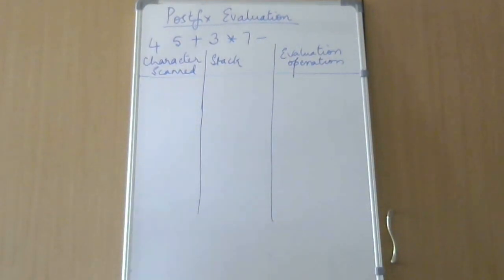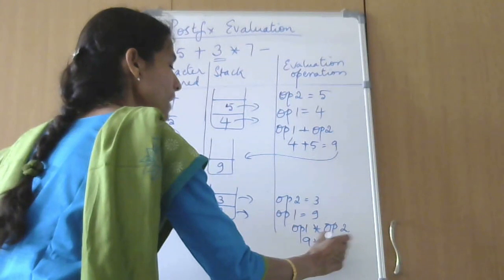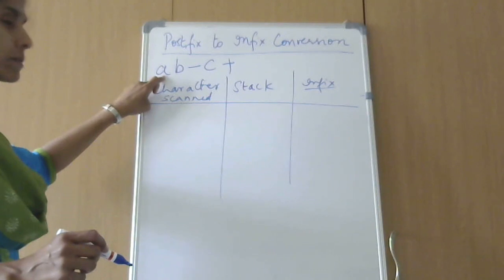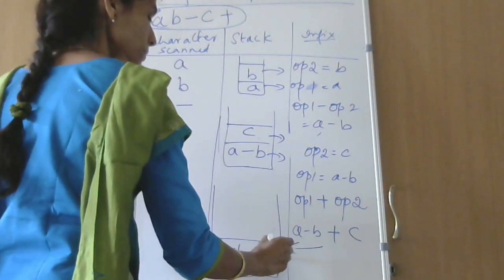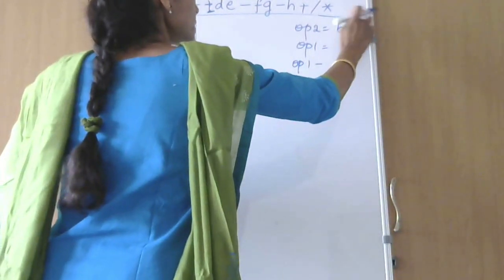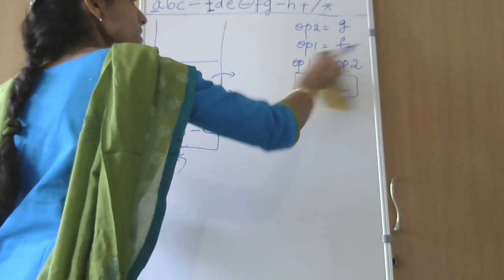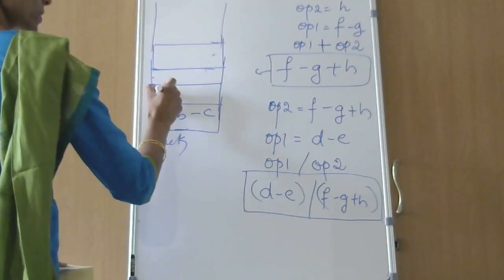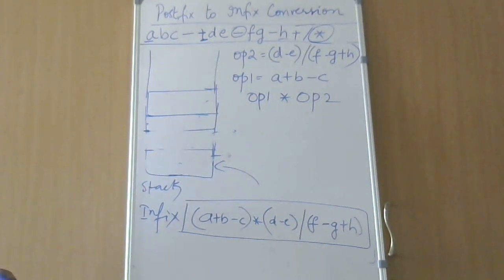Lecture 6 Dr AK DS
Postfix to Infix conversion